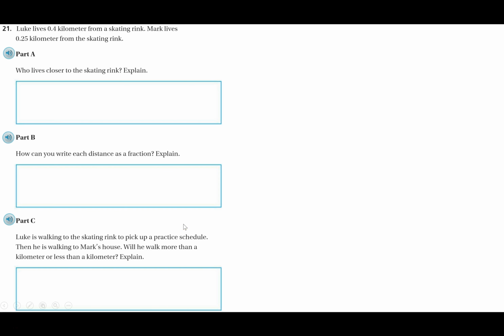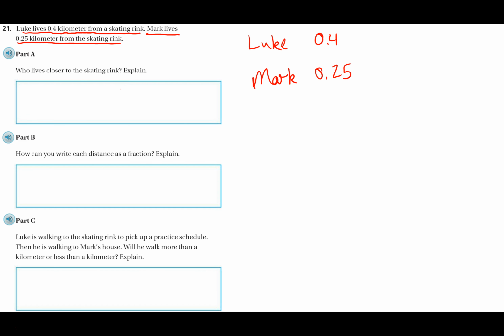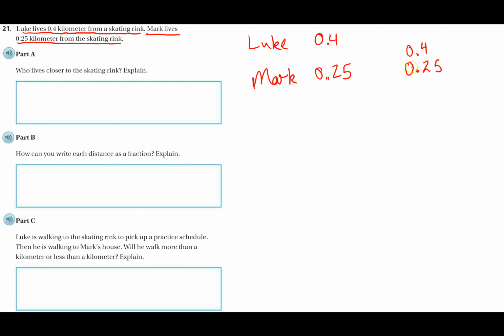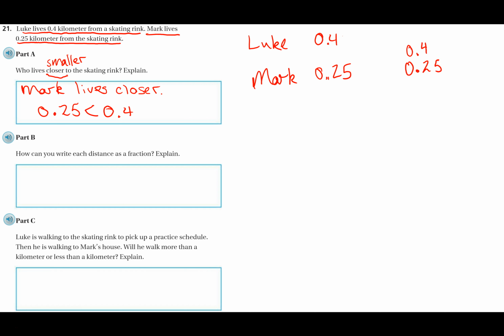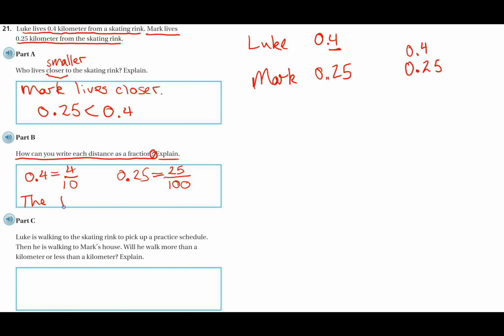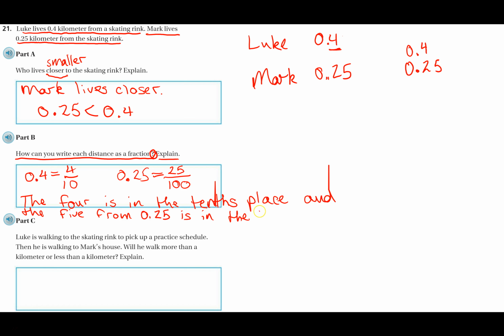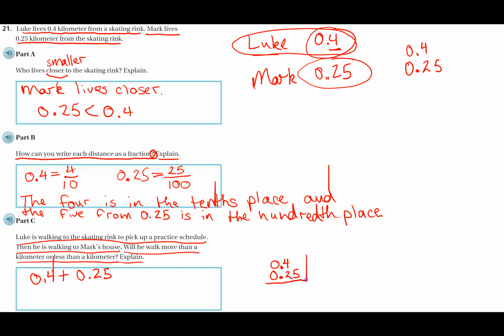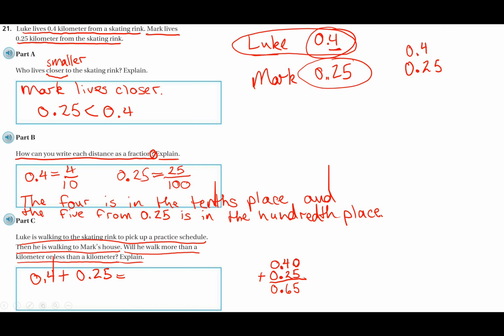Chapter 9 Test Review #21